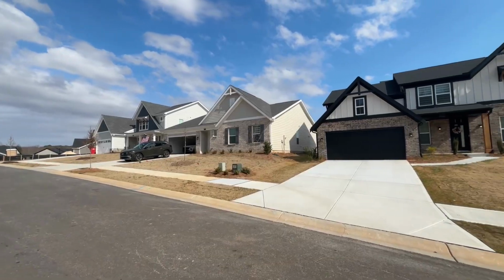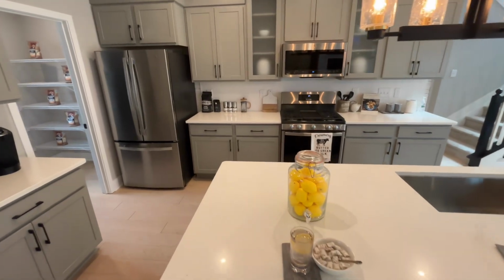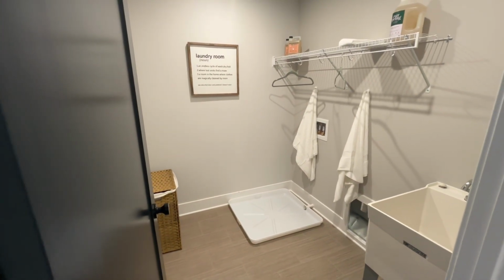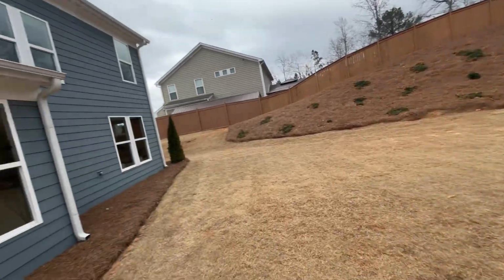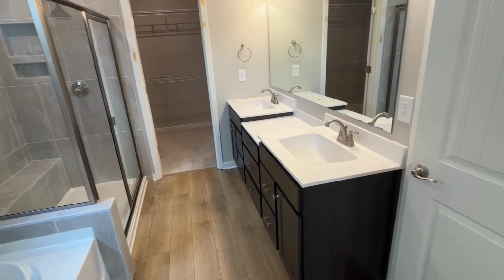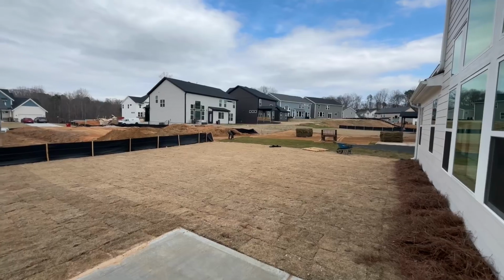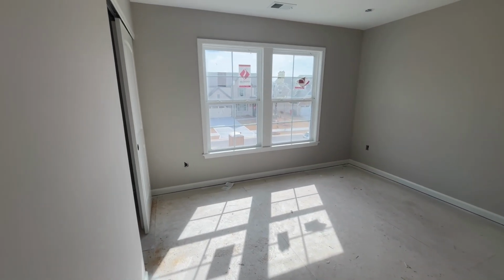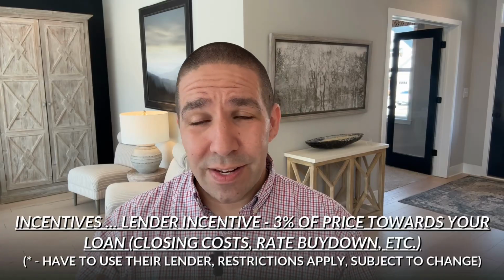Don't Wait! $30K Incentives Ending Soon! Reserve at Liberty Park - Braselton GA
Time is running out at The Reserve at Liberty Park in Braselton, GA! With only 8 homes left in this incredible community, now is the time to make your move. Braselton is one of Atlanta’s most desirable suburbs, offering luxury living without the luxury price tag. Plus, with over $30,000 in incentives on the final homes, this is a rare opportunity you don’t want to miss. This is also another fantastic neighborhood in Braselton, one of the best Atlanta suburbs!

Join us for an exclusive home tour as we showcase the last remaining homes and why this neighborhood is such a standout and why these are some of the best new homes in North Georgia!

🌎 Connect With Steve Milone and the Milone Home Team On Social Media...

🗣 We Need To Talk...

🚀 MUST WATCH Videos If You Want To Buy or Sell